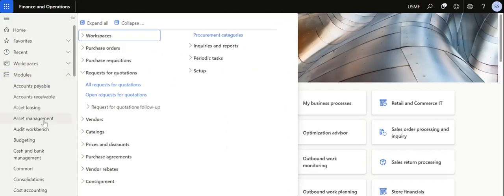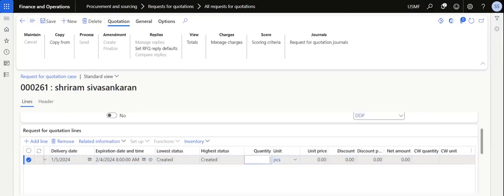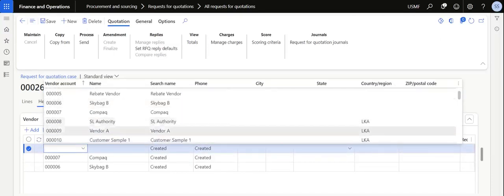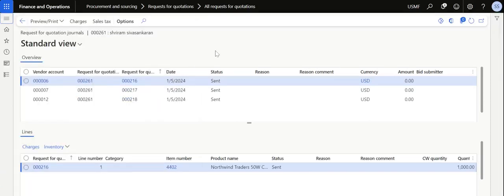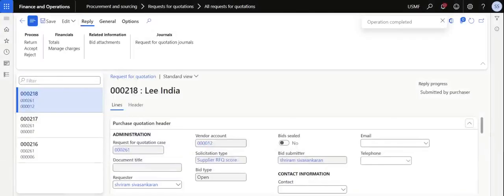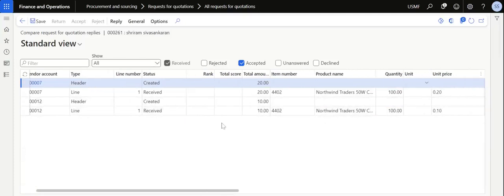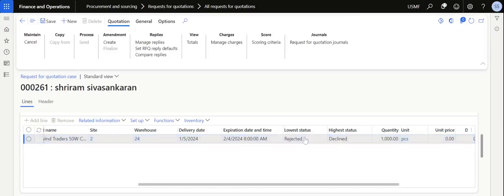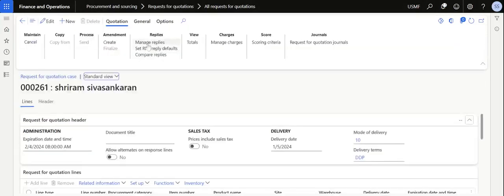Microsoft dynamics 365 RFQ process explained | Finance and operation | Dynamics 365 talks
Request for quotation process explained in 10 mins in microsoft dynamics 365 finance and operation

Microsoft Dynamics 365 F&O Beginners Tutorial | Axapta | Finops